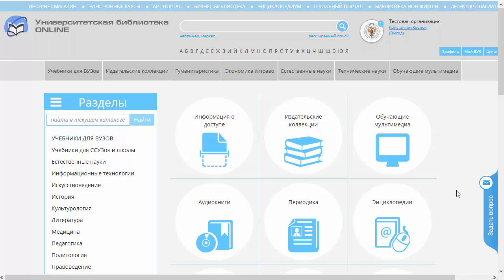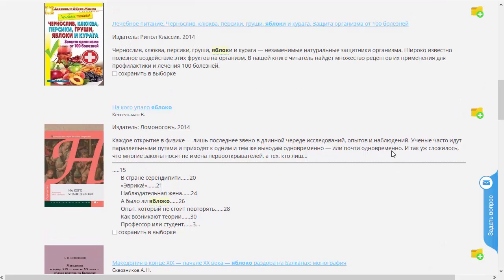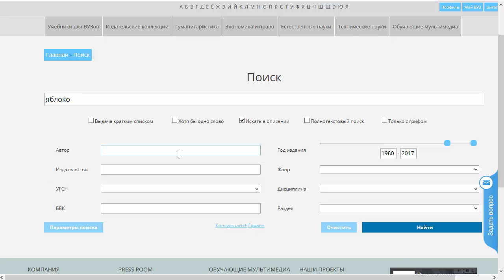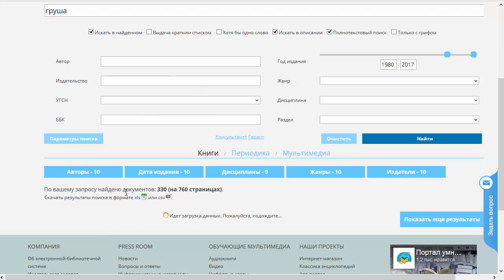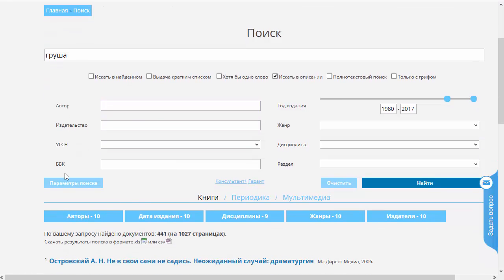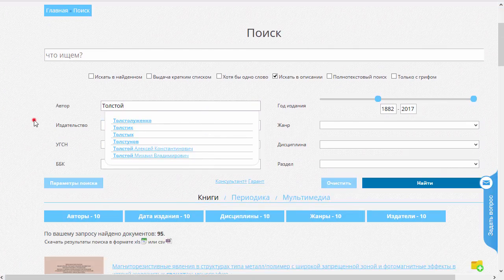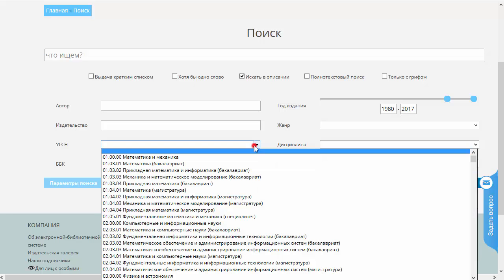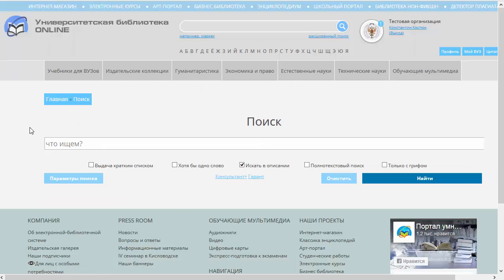Поиск в ЭБС «Университетская библиотека онлайн». Возможности и примеры использования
Учебный ролик из серии учебных скринкастов, посвященных работе студента, преподавателя и библиотекаря в электронной библиотечной системе "Университетская библиотека онлайн".

Ролик посвящен работе пользователя в ЭБС "Университетская библиотека онлайн" при осуществлении обычного и расширенного поиска изданий.

Автор учебного видеоролика: Каллиников Павел Юрьевич